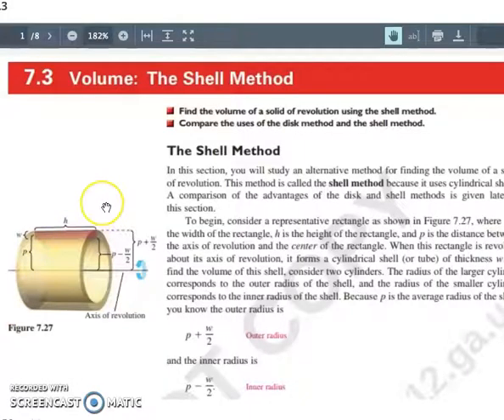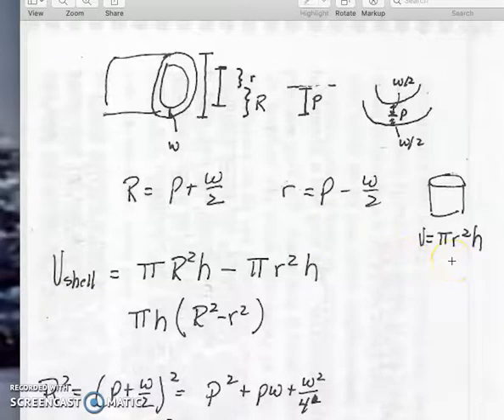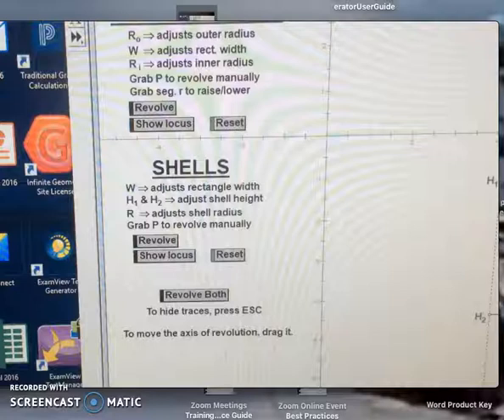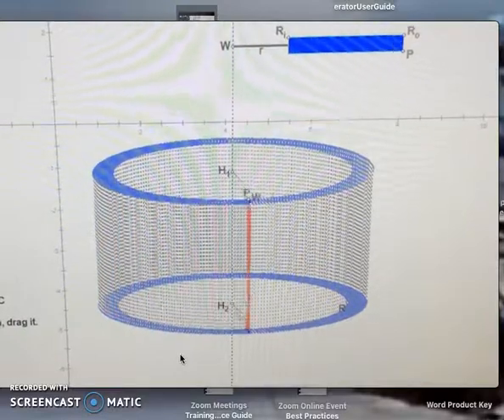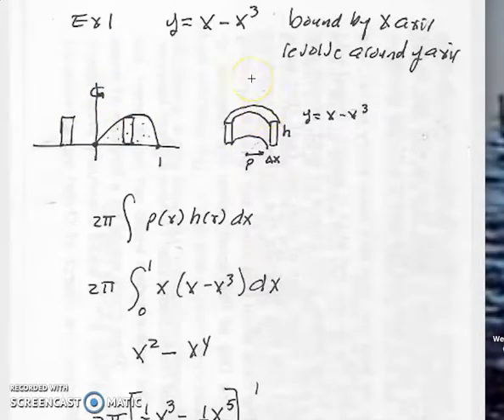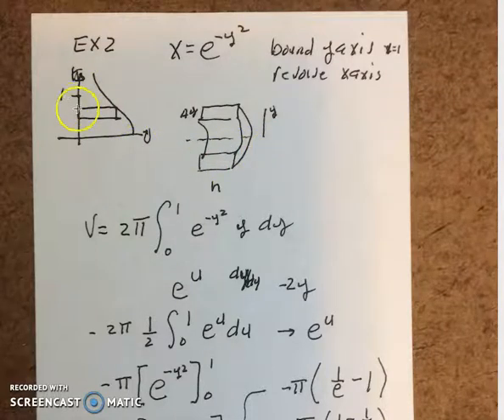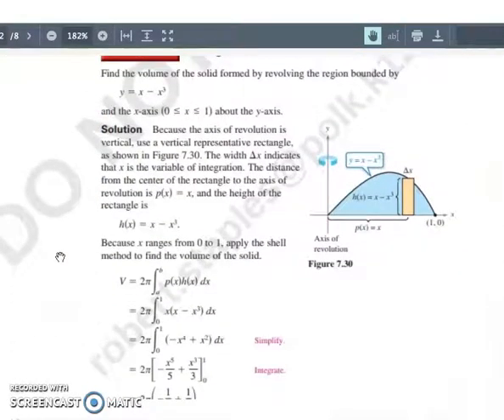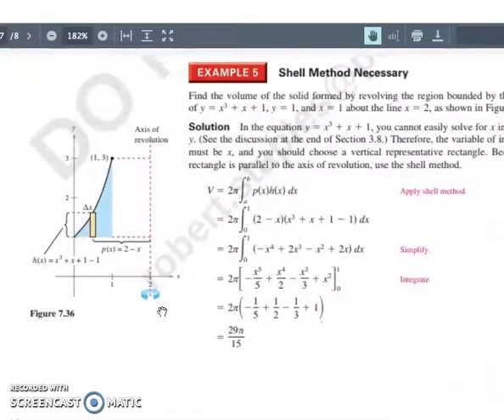The Shell Method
Explanation tailored to 7.3 in your textbook